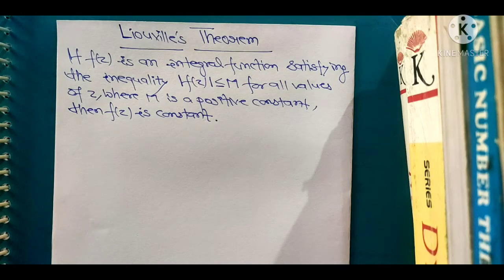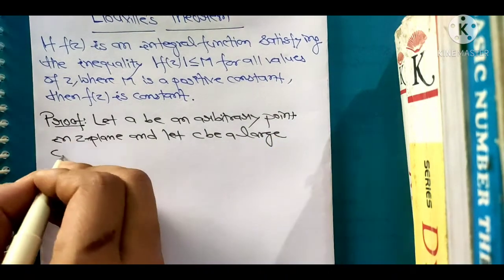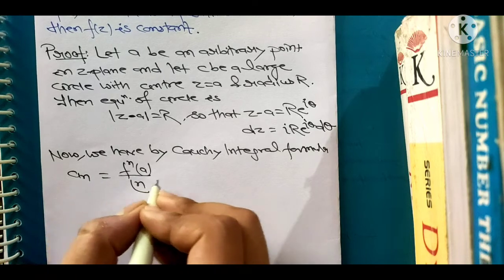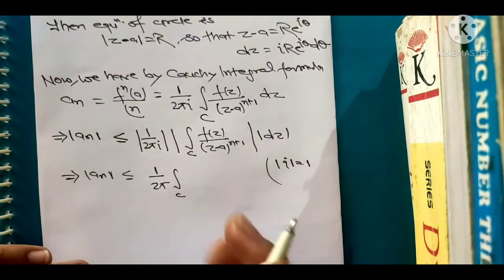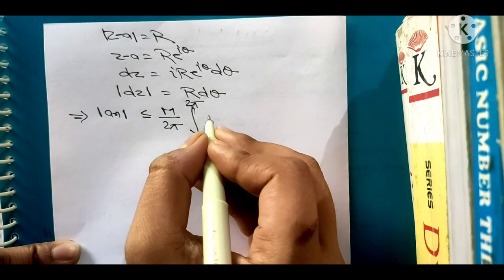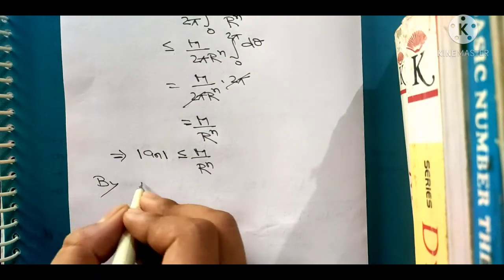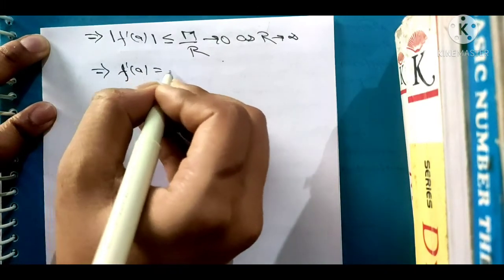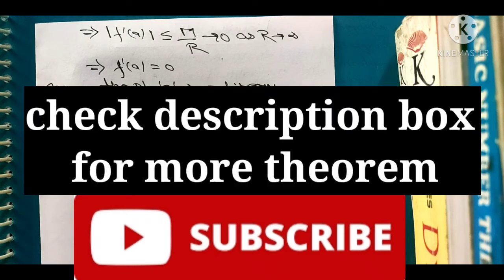Liouville's Theorem|Complex Analysis|Bsc MSc Maths|ug pg mathematics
In this video...I am going to proof  liouville's Theorem from Complex Analysis specially for BSc MSc  students and Net jrf book

If like my video CHECKOUT my youtube channel
 All videos of class10,12 ,Graduation,post graduation mathematics Lectures are there.

bscsemestermaths maths mathematics BscMscbook|Netjrfbook#ugpgmaths